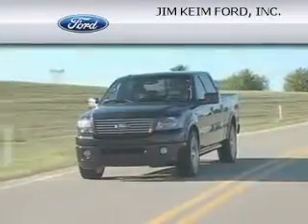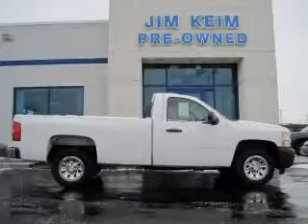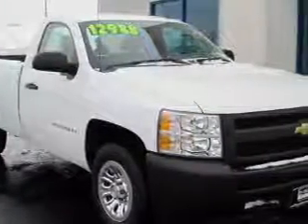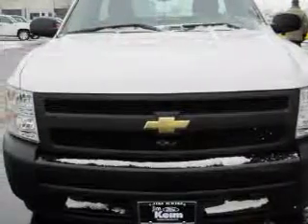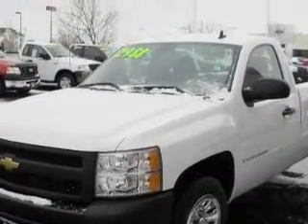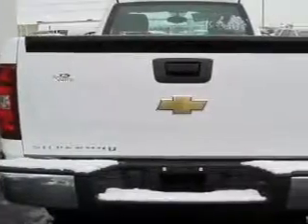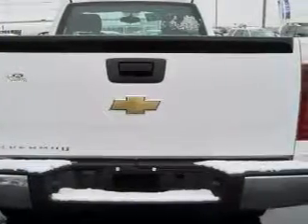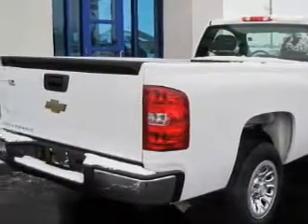Used 2008 Chevrolet Silverado 1500 Columbus OH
We've been honored to serve the Columbus OH area, we promise that your experience at our dealership will exceed your expectations!

 Year: 2008
 Make: Chevrolet
 Model: Silverado 1500
 Engine: 4.3L 6-Cylinder
 Trans.: automatic
 Exterior: Summit White
 Miles: 38,003
 Interior: Dark Titanium

 Jim Keim Ford is a progressive automotive dealership satisfying its customers through its family of loyal employees who are dedicated to building long lasting customer relationships. We offer superior sales and service for our valued customer.
 We are here to serve YOU! Please let us know what we can do to earn your business!

 2008 Chevrolet Silverado 1500 Columbus OH